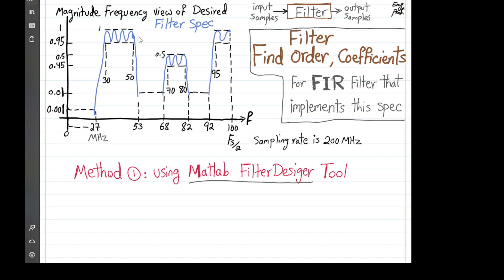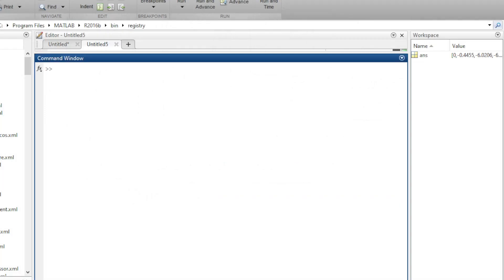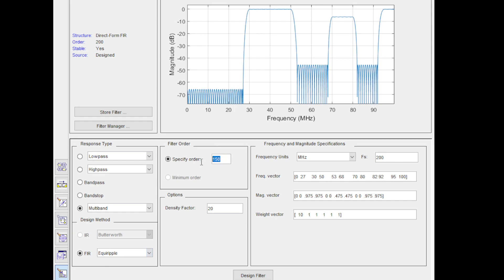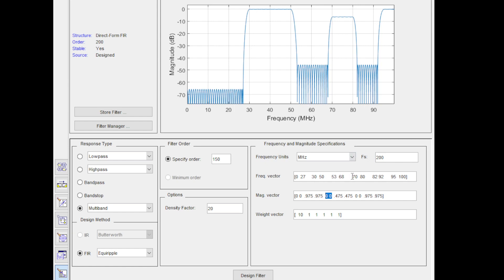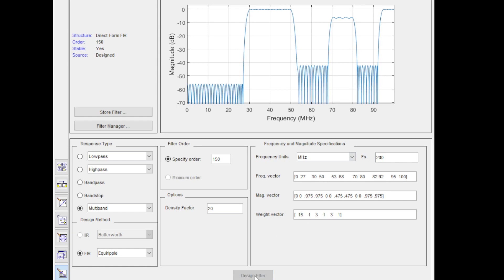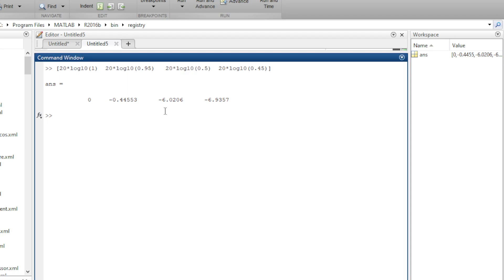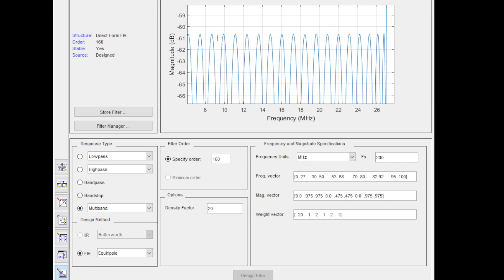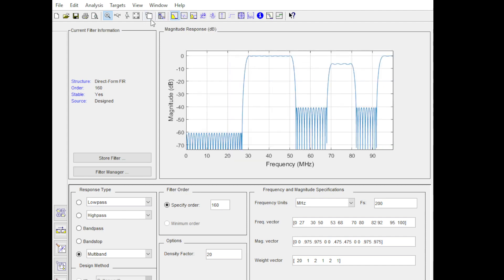Digital Filter Design using MATLAB filterDesigner Tool and GUI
This brief 10-minute multi-band filter design example video shows how to use MATLAB filterDesigner Tool and graphical interface to design a digital FIR filter that satisfies a demanding multiband filter specification that has three stopbands and three passbands with multi levels as shown.  There is an alternative way to design this filter directly using Matlab firpmord and firpm functions that are effectively the Park-McClellan equiripple filter design algorithm used also by this GUI.  Which method do you prefer?  Using this comprehensive GUI or using the firpm functions in MATLAB?